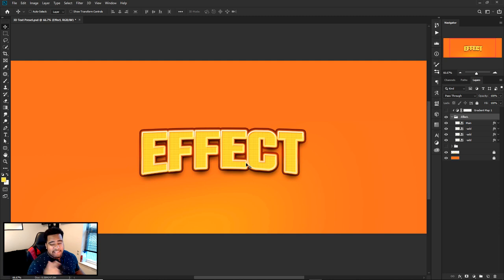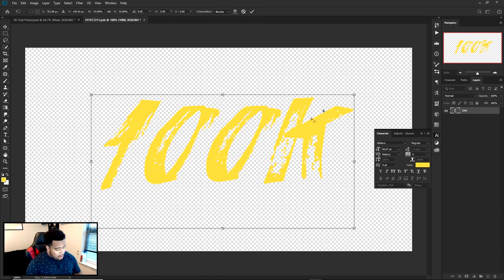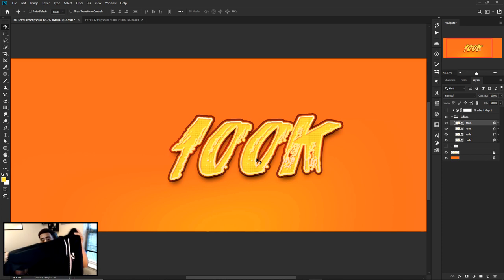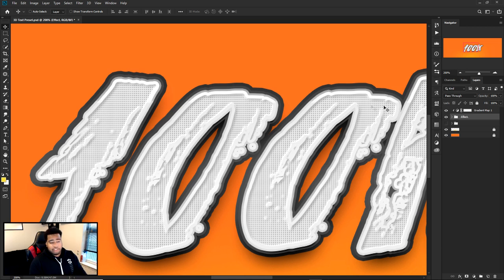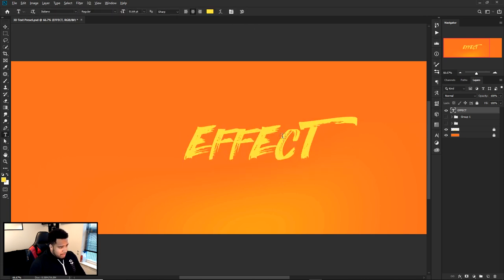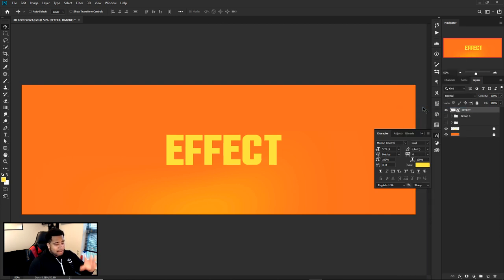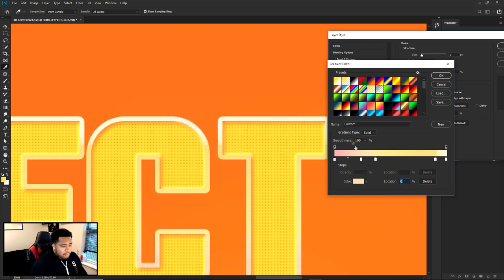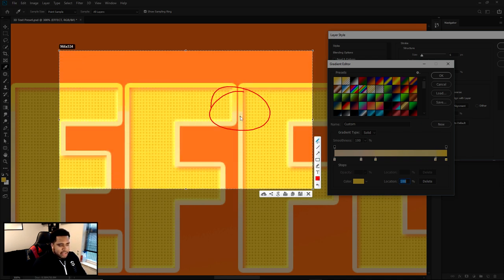PS Tutorial: Creating Amazing Gaming Text Effects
Video Description: This video is way more then the text effect, this video shows people how to create text effects in 1 click after completion of a few simple steps. Create endless copies and perfect text effects with this tips to 3D text tools without using Adobe 3D feature.